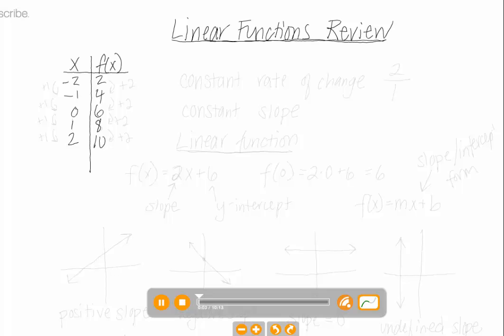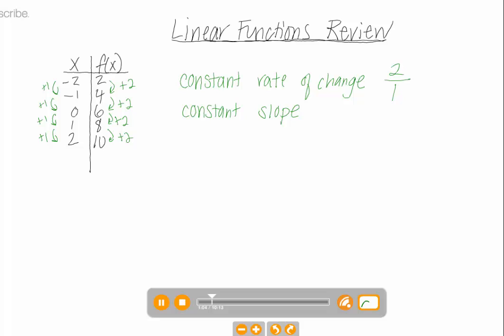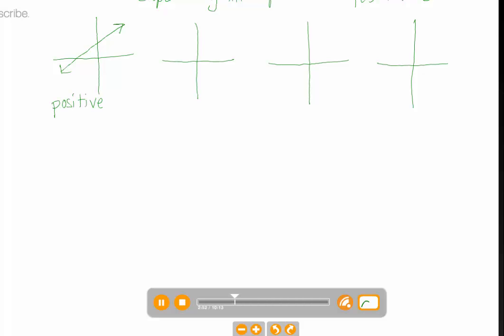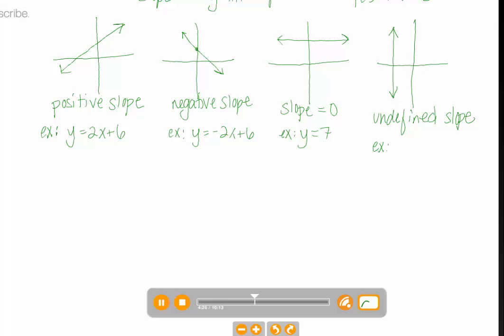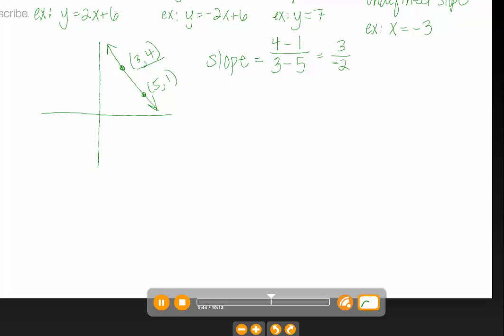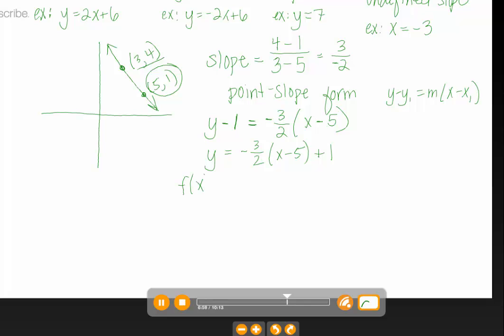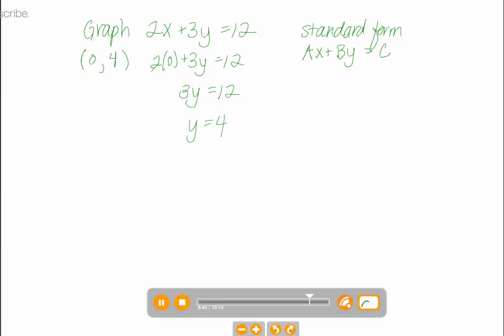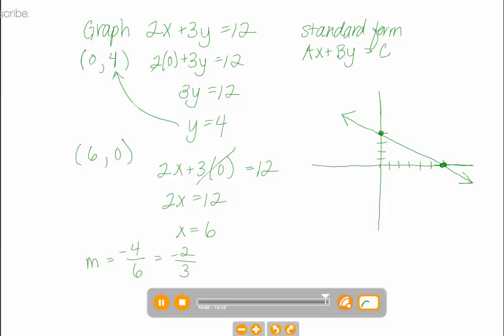Linear Functions Review